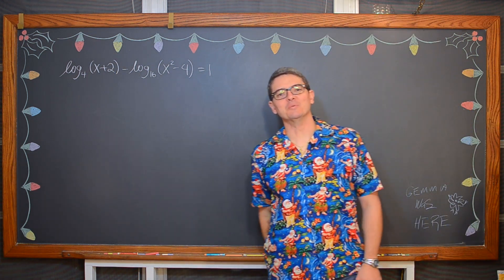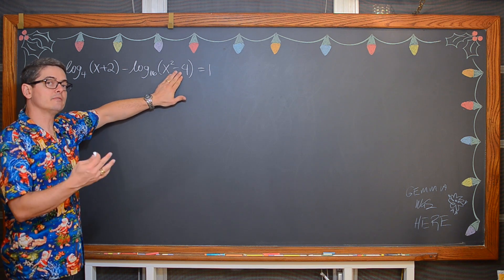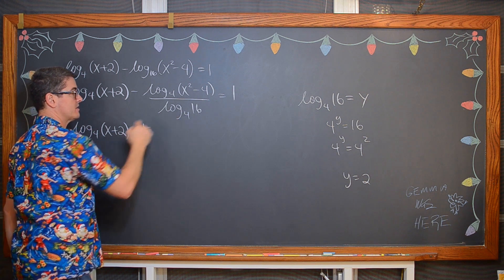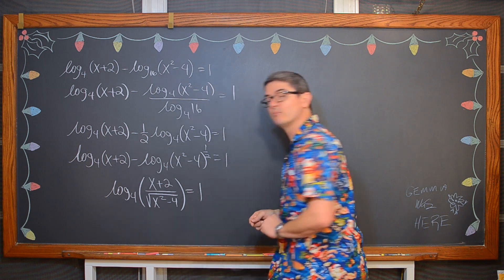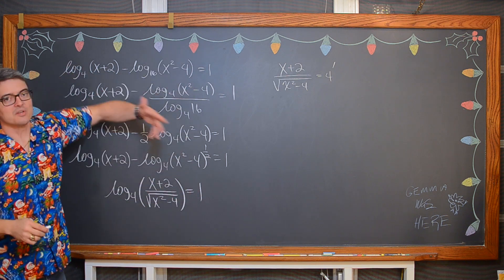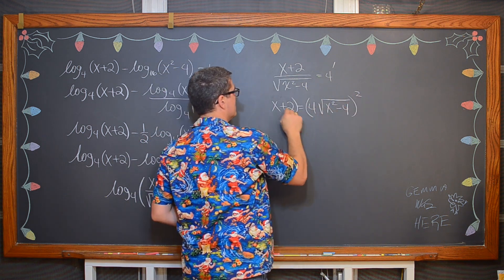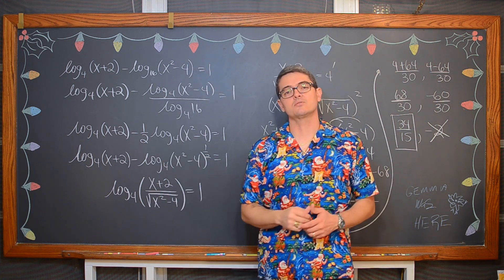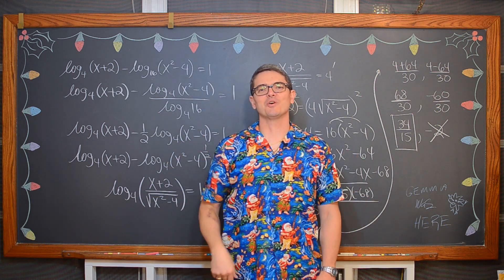Logarithm Equations with Different Bases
I work through an example of solving an equation with multiple logarithms that have different bases.